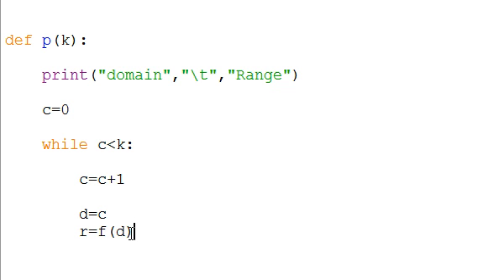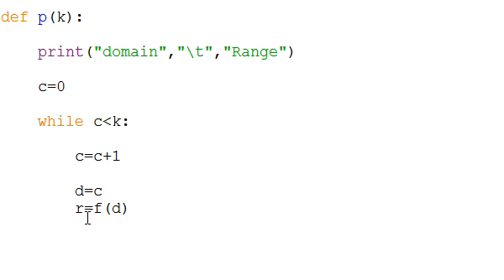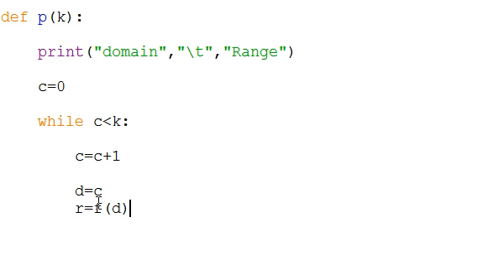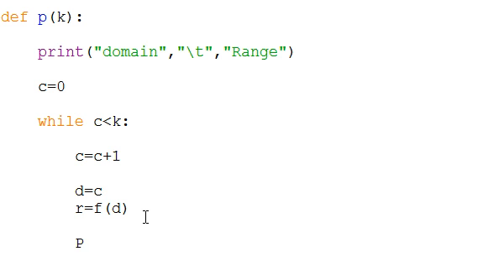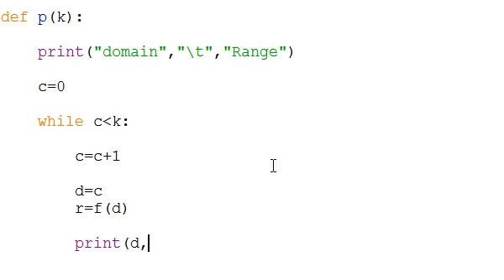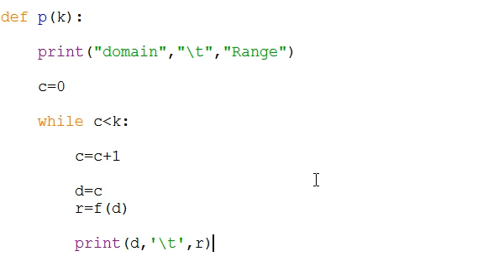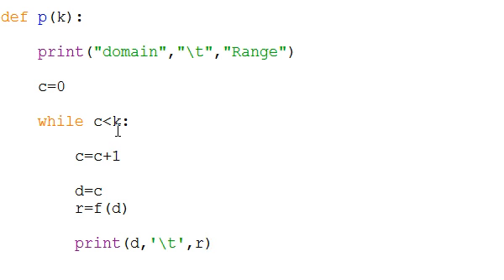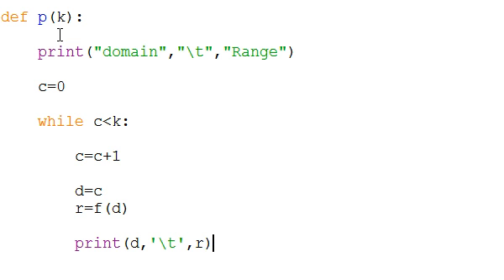Python Mathematical Functions print domain and range part 2